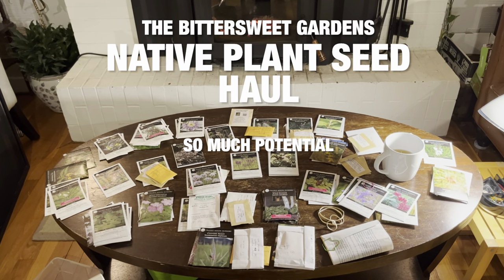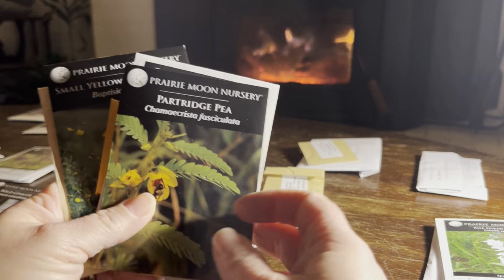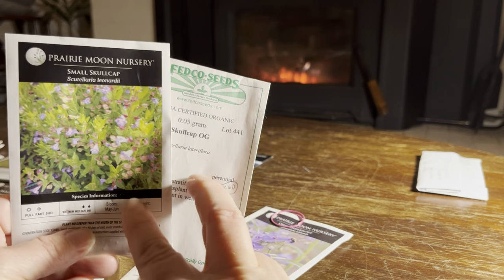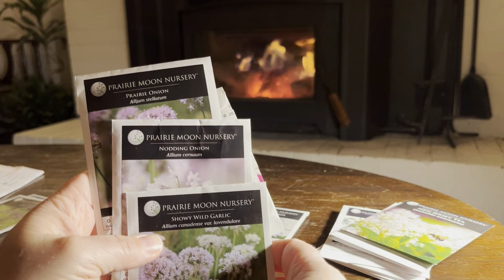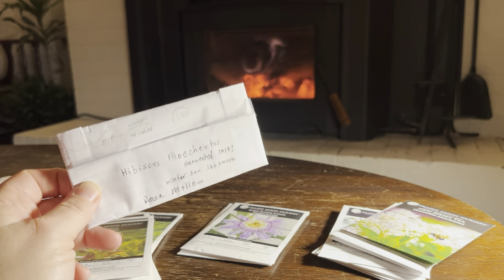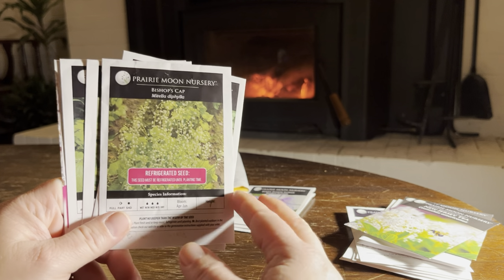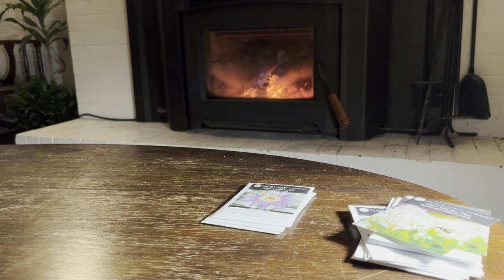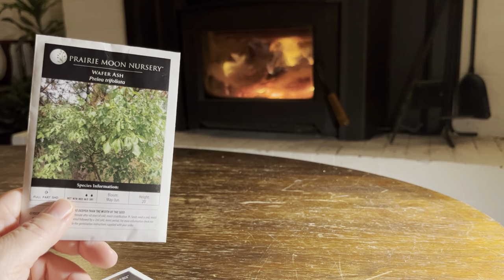The Bittersweet Gardens: Native Plant Seed Haul - 90 different varieties!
Curl up next to my fireplace and enjoy this exploration of native plants I’m growing in 2023. So many cool plants that you have probably never heard of!